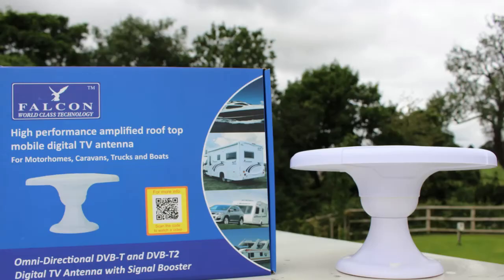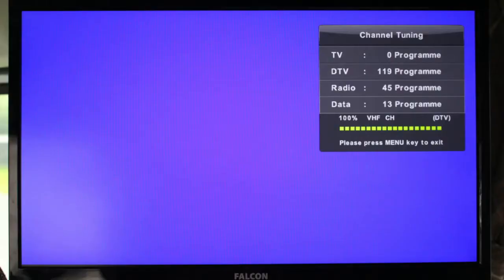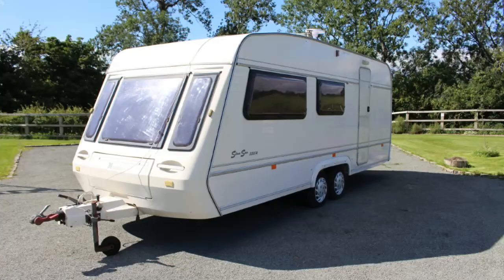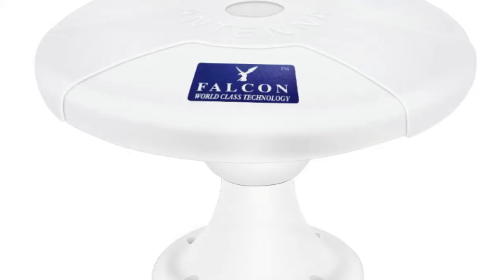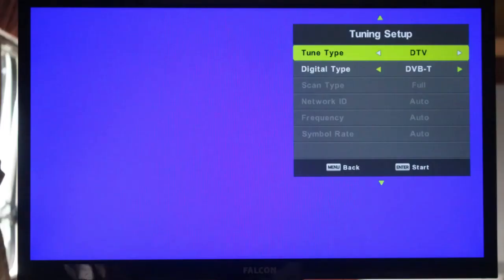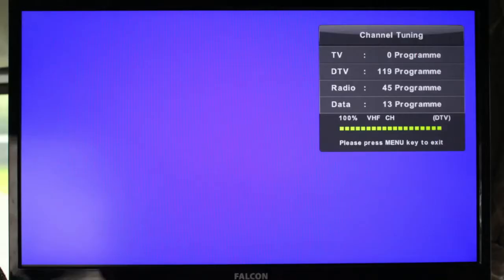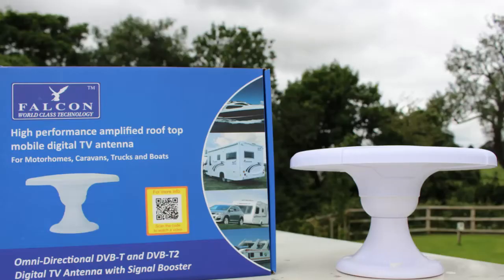Falcon Amplified Digital TV Antenna with boosted signal (1TV)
Falcon Amplified Digital TV Antenna with boosted signal (1TV) Sales Video.